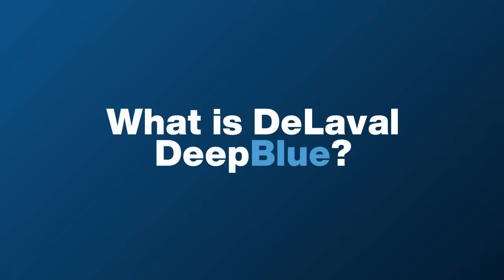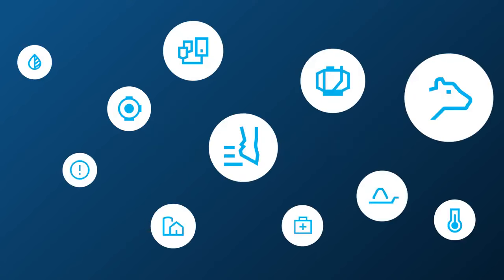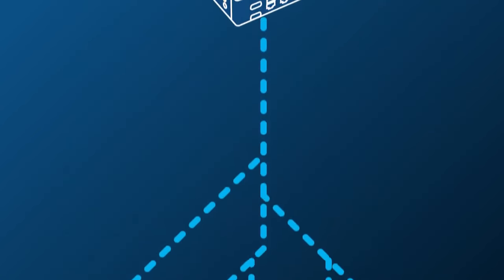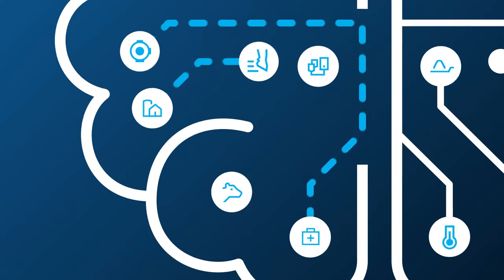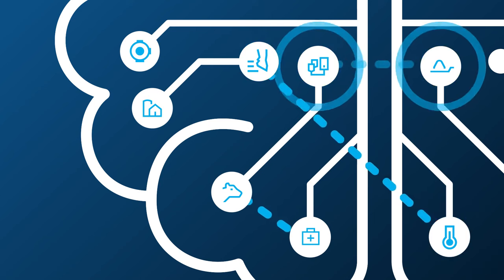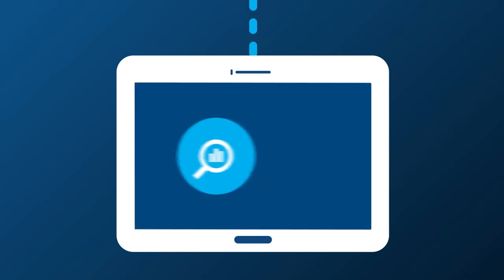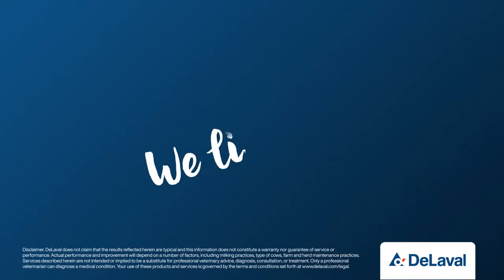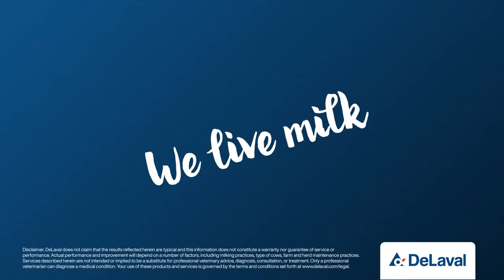DeLaval Plus Behaviour Analysis - DeepBlue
DeepBlue represents our most sophisticated model of cow behaviour, employing artificial intelligence to uncover patterns that, in many instances, were previously unknown to us.